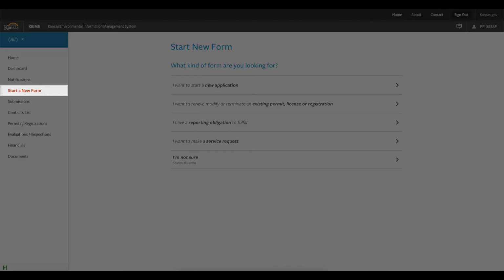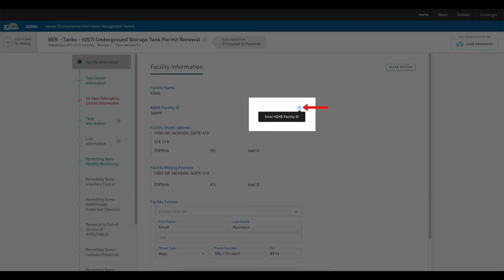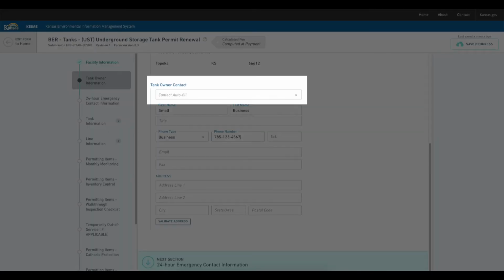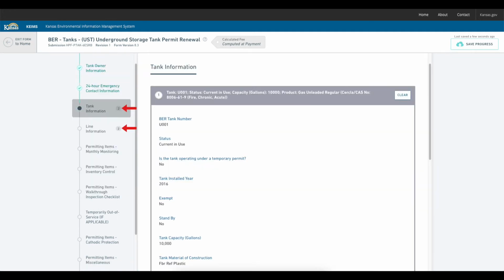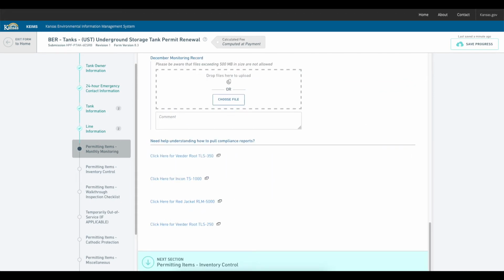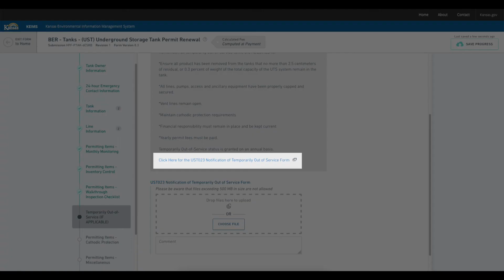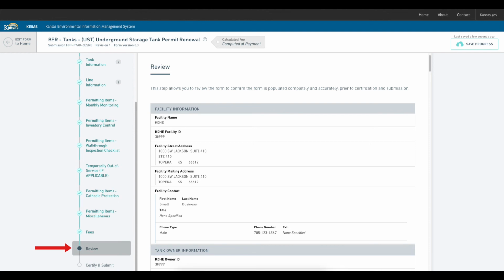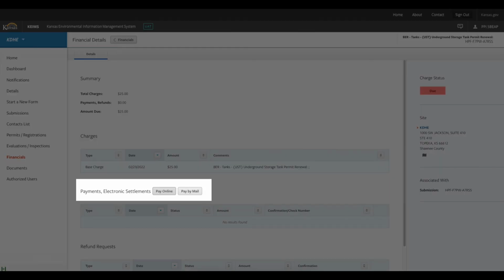KEIMS UST Registration and Permit Renewal